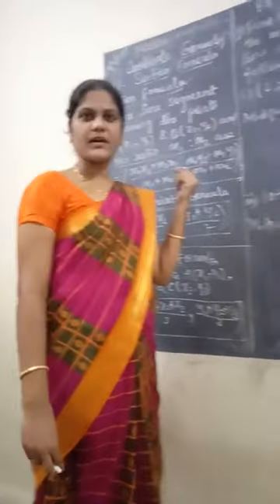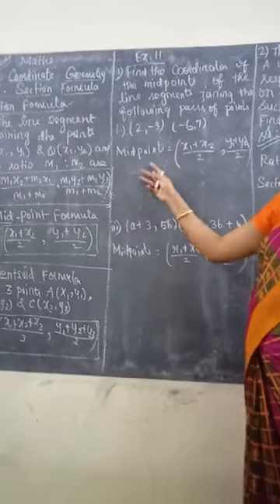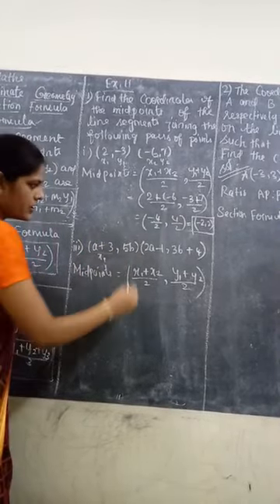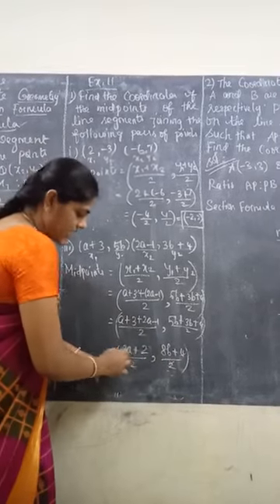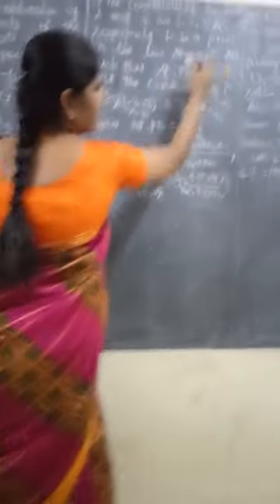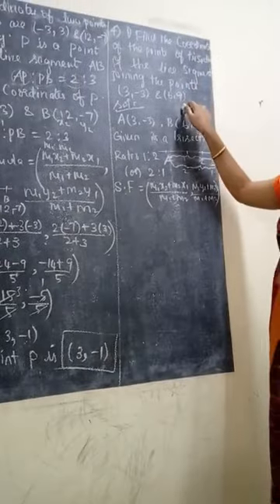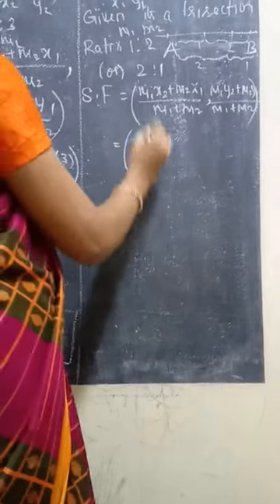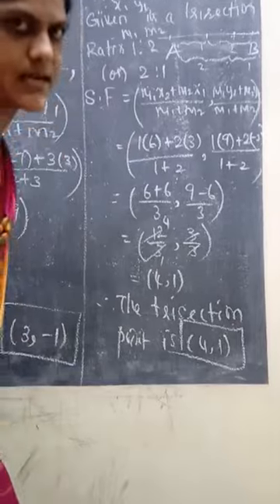Video30, section formula